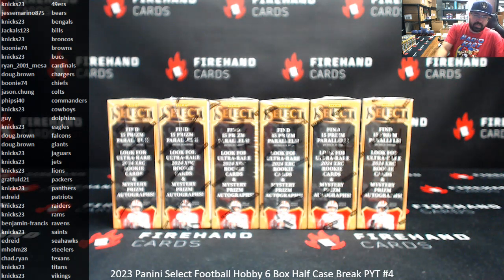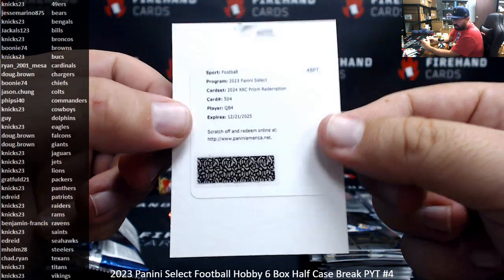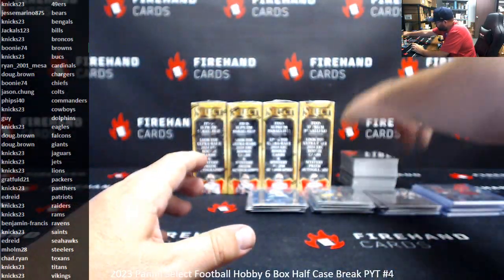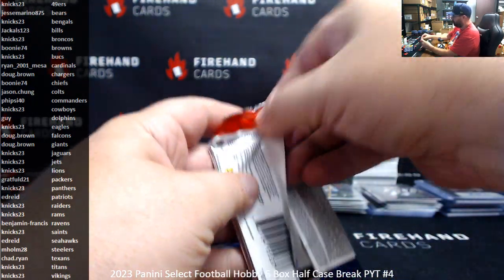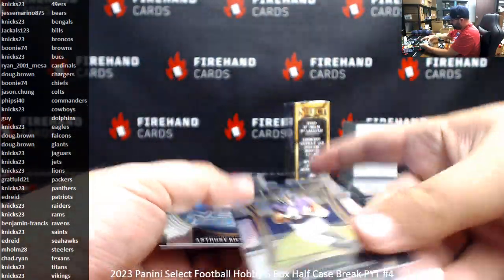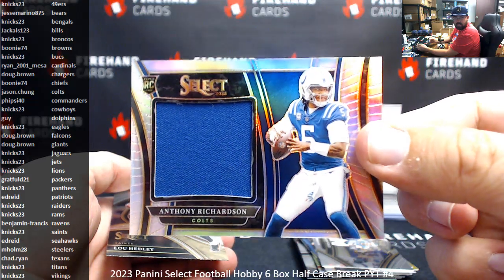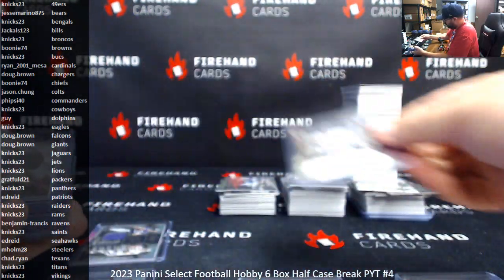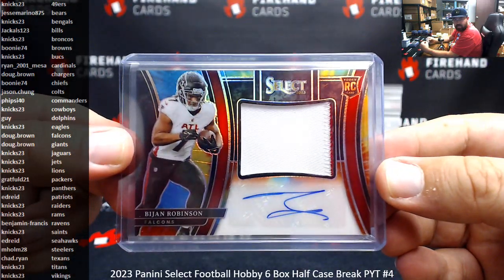9/9/2024 2023 Panini Select Football Hobby 6 Box Half Case Break PYT #4